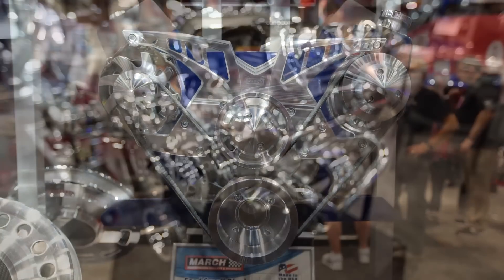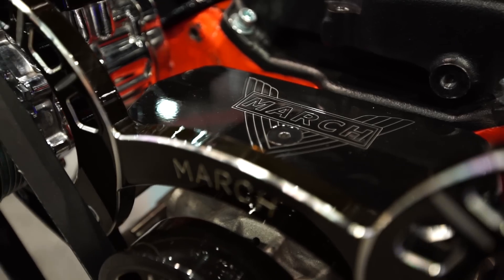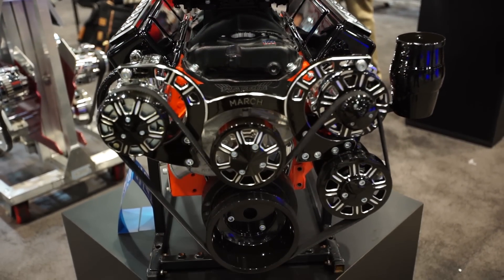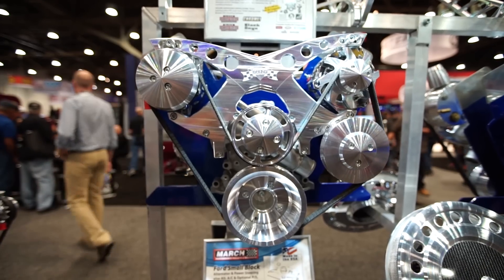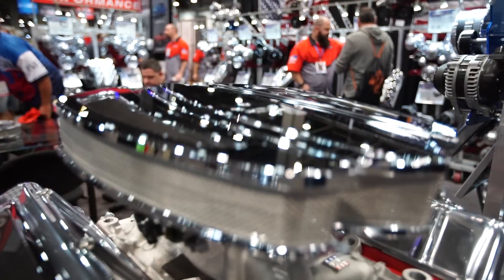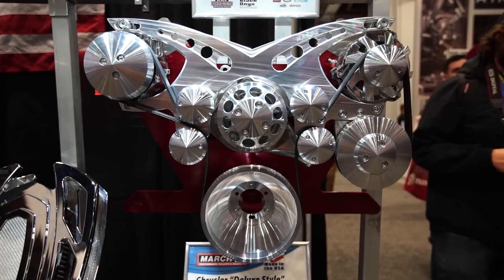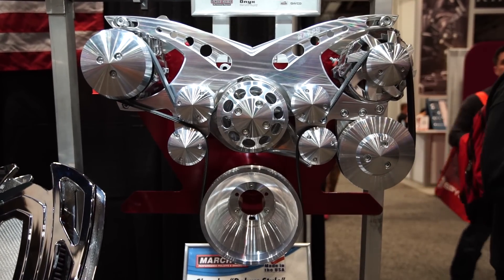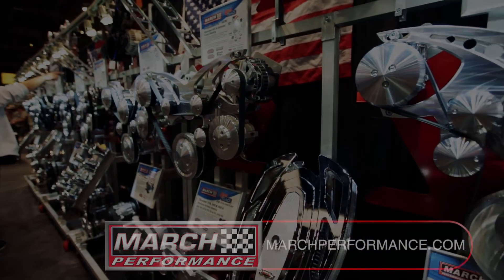March Performance at SEMA 15